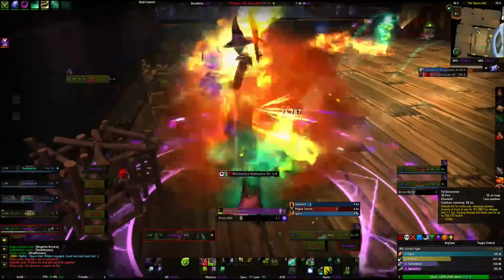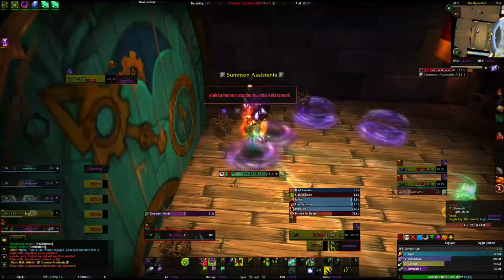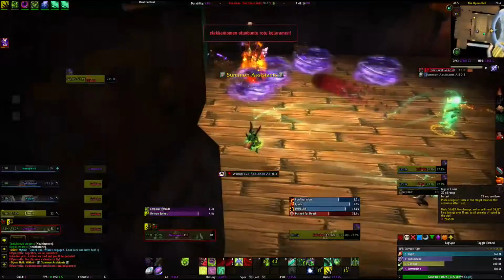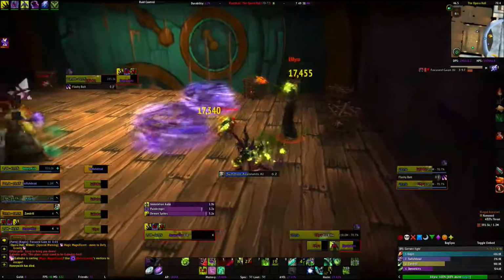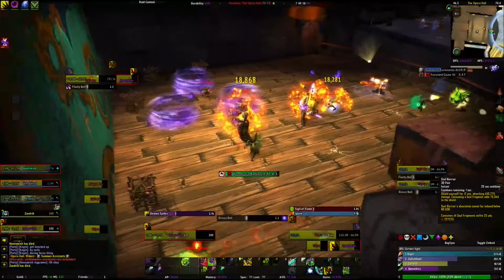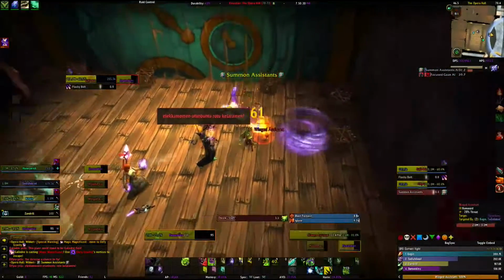WoW Return to Karazhan: "Opera Hall: Wikket" Boss Guide | OGTomkins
In this video we help with the new boss hype of Karazhan.